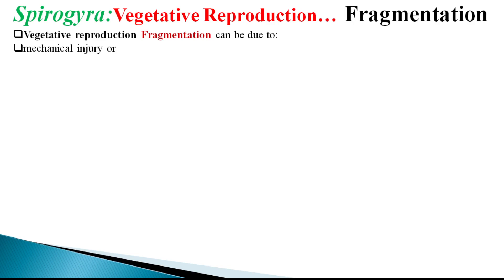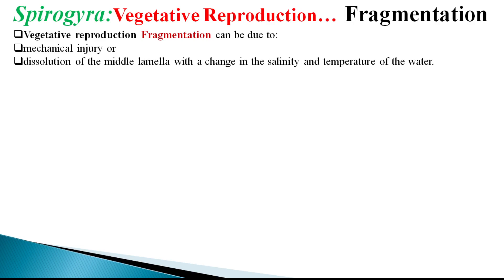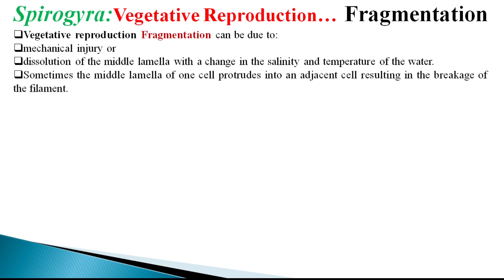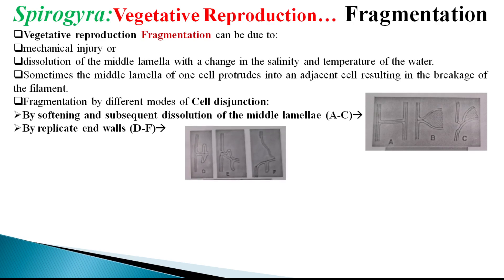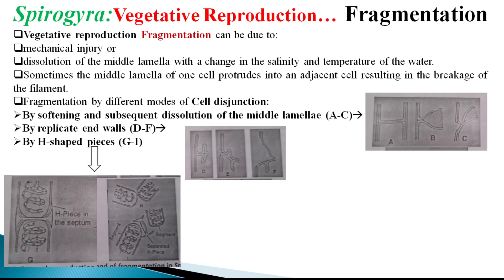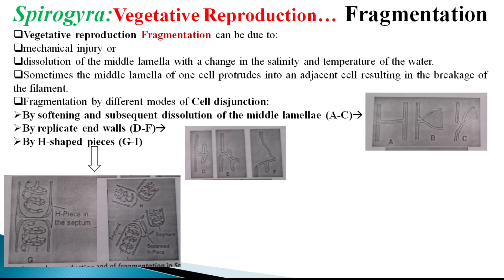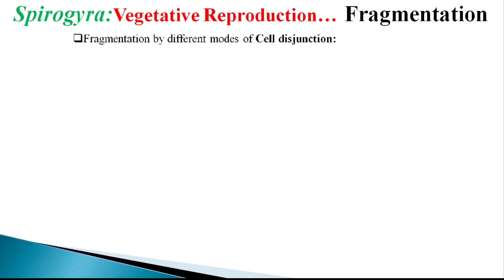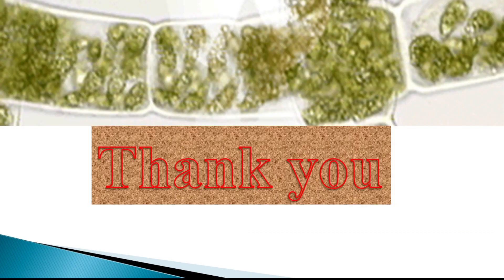Spirogyra Vegetative Reproduction Fragmentation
This Video deals with  Vegetative method of reproduction in Spirogyra
Also watch: